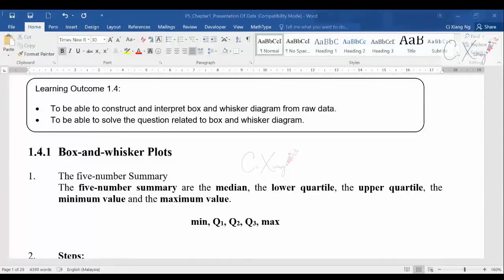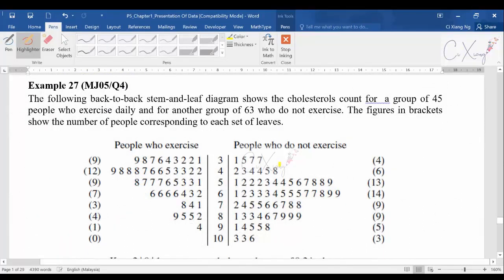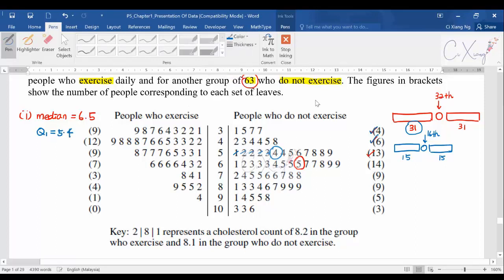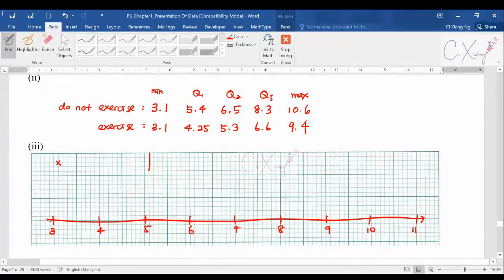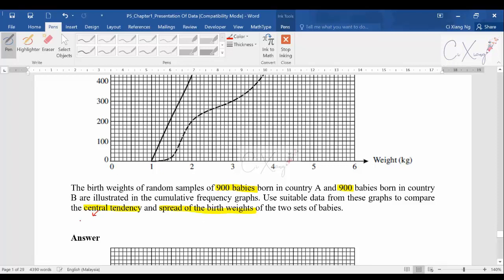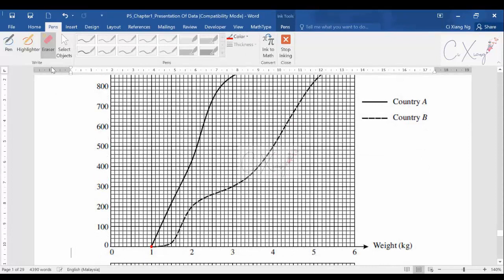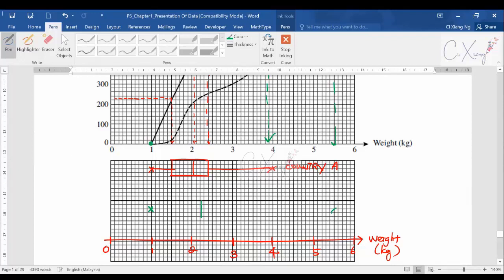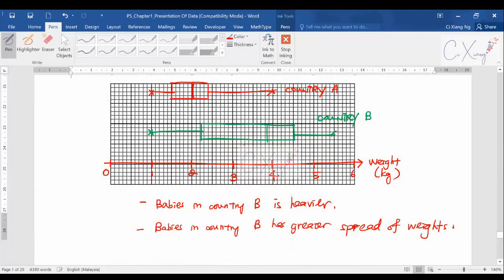9709 Paper 5 Statistics 1 Chp1 Representation of Data [12]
Correction at 11:50
The line should be drawn on the value 5.4, not the 5.1 as shown in the video.